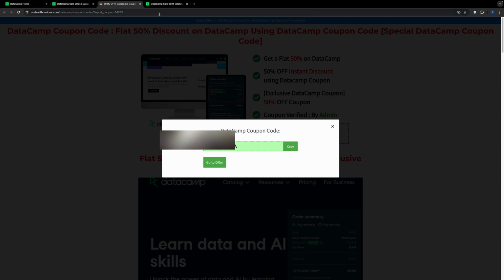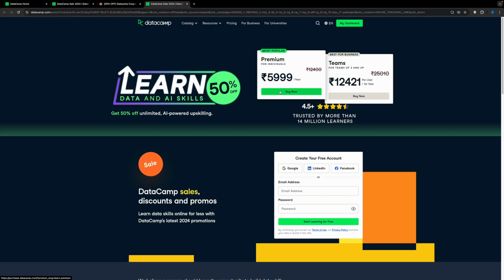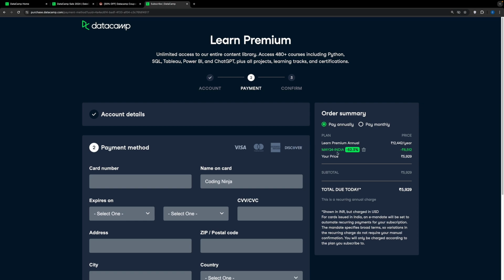DataCamp Coupon Code | 50% DataCamp Discount Coupon | DataCamp Promo Code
Are you eager to level up your data skills? Look no further! In this video, we're excited to share an exclusive offer with you. With the DataCamp Coupon Code featured in this video, you can now access DataCamp's comprehensive learning platform at an incredible 50% discount!

DataCamp is the ultimate destination for mastering data science, analytics, and programming languages such as Python, R, SQL, and more. Whether you're a beginner or an experienced professional, DataCamp offers interactive courses designed to cater to all skill levels.

Here's how it works: simply use the provided DataCamp Promo Code during checkout to unlock your savings and embark on your journey to becoming a data expert. With hands-on exercises, real-world projects, and expert instruction, DataCamp empowers you to acquire in-demand skills that will propel your career forward in today's data-driven world.

Don't miss out on this fantastic opportunity to invest in yourself and your future. Take advantage of the DataCamp Discount Coupon today and join the millions of learners worldwide who have already transformed their careers with DataCamp.